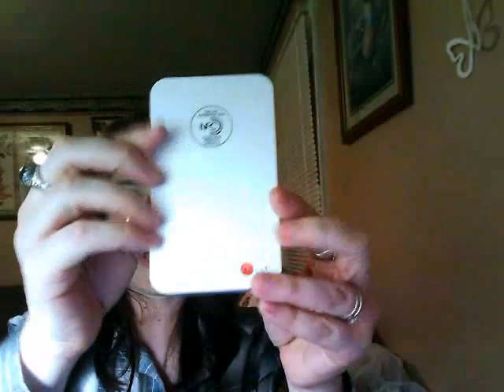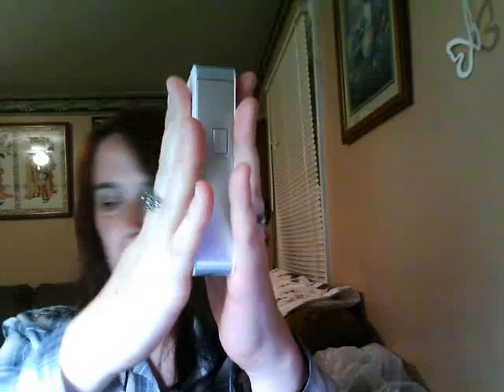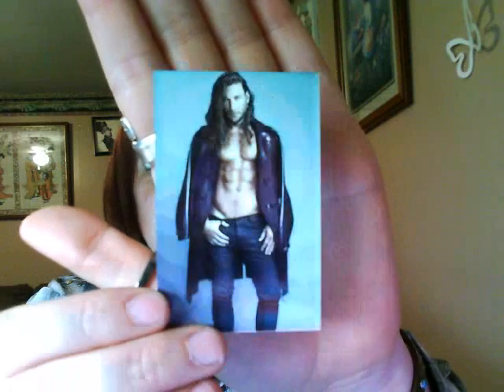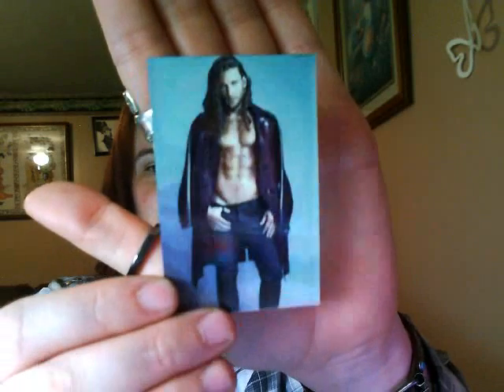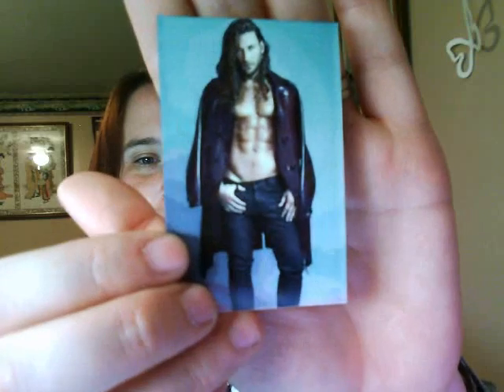LG Pocket Photo Printer: Polaroid POGO paper vs LG paper!!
Well after watching a few videos on this LG pocket printer, I decided to buy some polaroid paper, because it was cheaper and does work with this pocket printer I bought. But does it work as good as the LG paper?? Take a look and see for yourself with the results I posted.

UPDATE! This was actually the Polaroid POGO paper I bought. I didn't know there was such a big difference in the quality of the polaroid paper, but there is. I have since posted an update video showing you the LG paper vs the Polaroid Premium Zink paper. Sorry for any confusion, as long as you're buying the Polaroid Premium Zink paper you will be fine. It does work in the LG pocket photo printers.